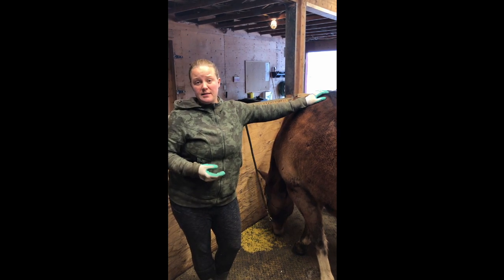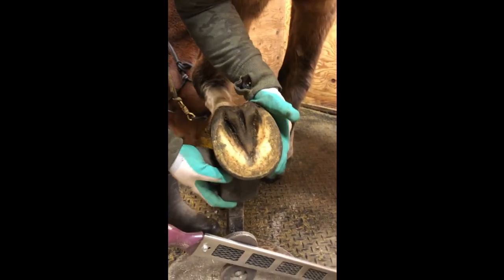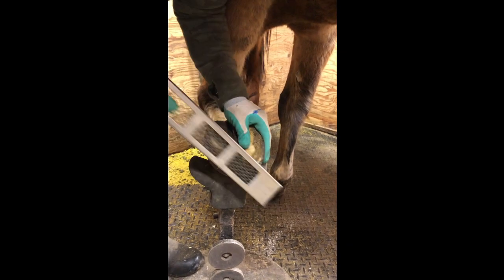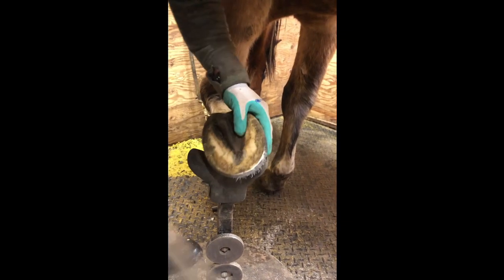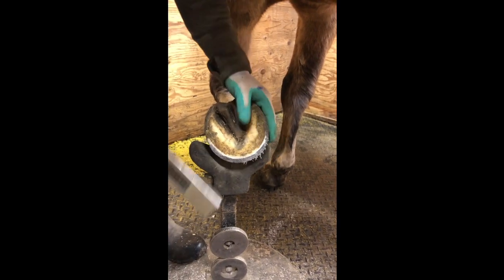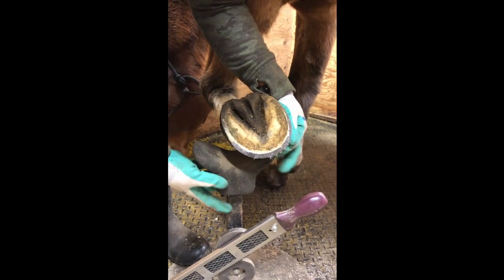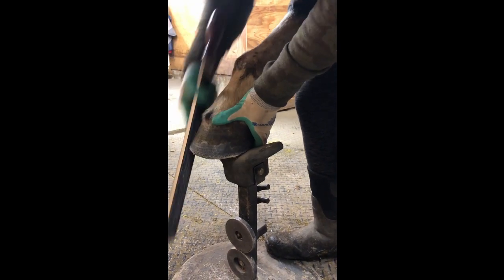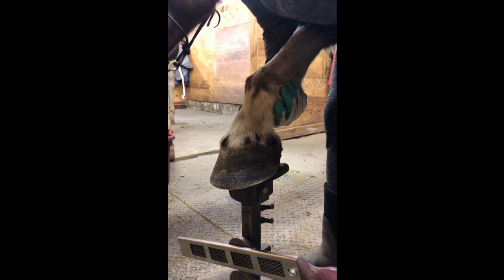Barefoot Trim Mustang Roll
In this video I am demonstrating trimming the mustang roll, or a bevel at the toe. For more information about learning to trim your own horse and more information about our Online Hoof Anatomy and Theory Course visit our